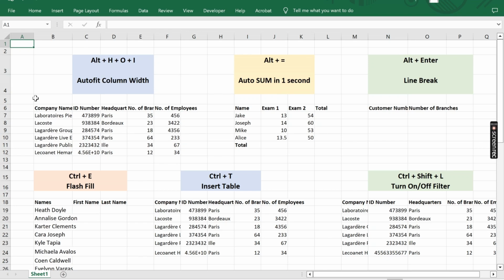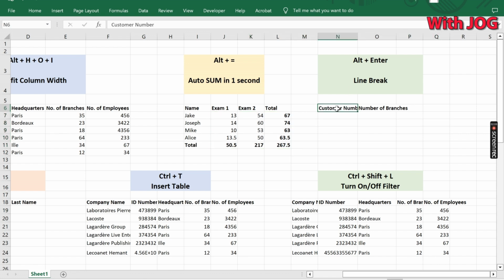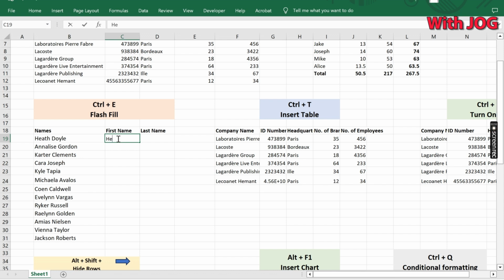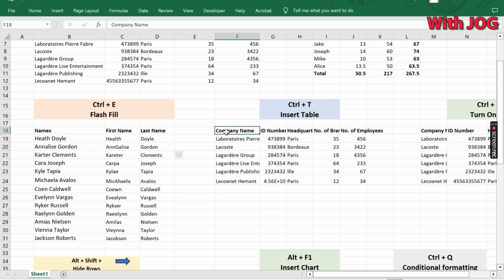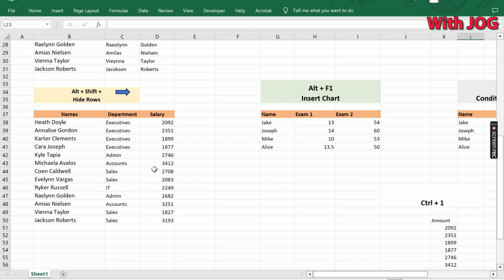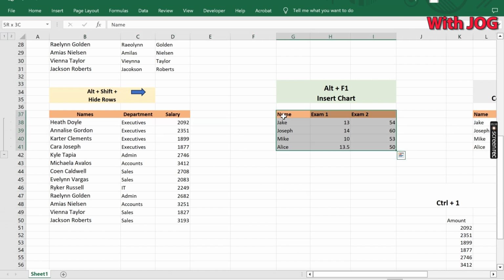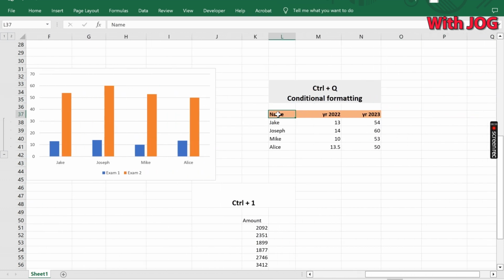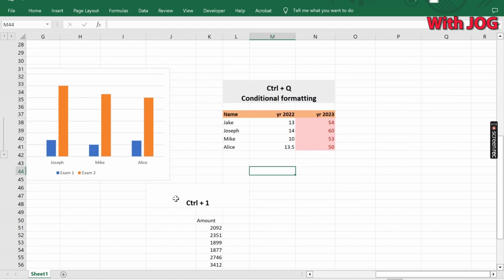10 Top Excel Shortcuts You Can't Live Without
The video "Top 10 Shortcuts in Excel" will supercharge your productivity! 💡

In this quick and informative tutorial, we'll walk you through ten essential Excel shortcuts that every user should know. From autofitting column width to inserting charts, these tips will help you work smarter and faster.

Shortcuts Covered:
Autofit Column Width - Instantly adjust column width to fit your content.
Auto Sum - Quickly sum up rows or columns with a simple shortcut.
Line Break - Easily insert a line break within a cell.
Hide Rows - Learn how to quickly hide and unhide rows.
Insert Table - Create a table with just a few keystrokes.
Toggle Filter Button On/Off - Switch filters on and off in a snap.
Flash Fill - Automatically fill data based on patterns.
Insert Chart - Generate charts with a single command.
Cell Format - Access the format cells dialog box quickly.
Conditional Formatting - Access the format conditional formatting dialog box quickly.
Why Watch?
Excel shortcuts can save you a significant amount of time and make your workflow much more efficient. Whether you're a beginner or an advanced user, these tips will help you navigate Excel like a pro.

Resources:
Microsoft Excel Shortcut Guide
Excel Keyboard Shortcuts

Enhance your Excel skills and boost your productivity today!

Enjoy the video and happy shortcutting! 📊🚀